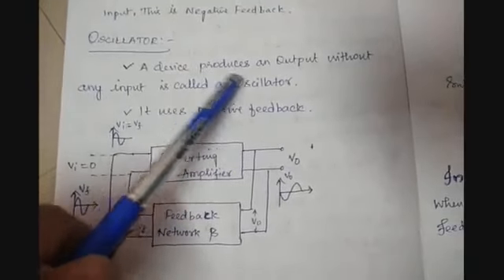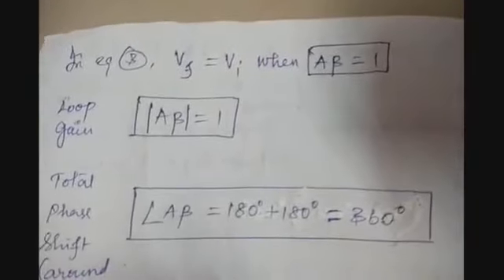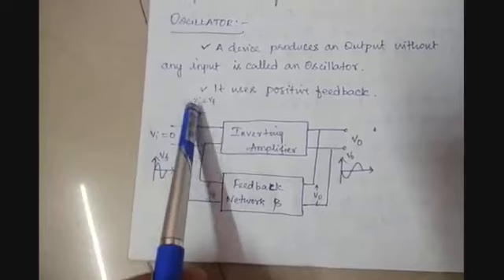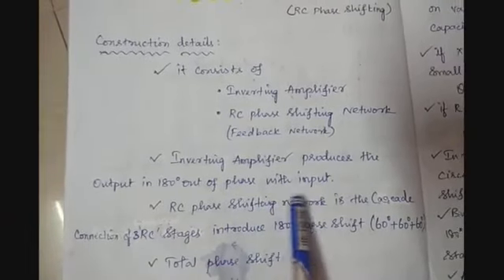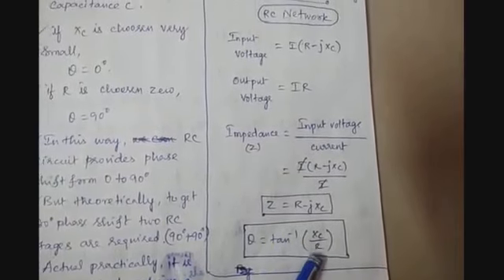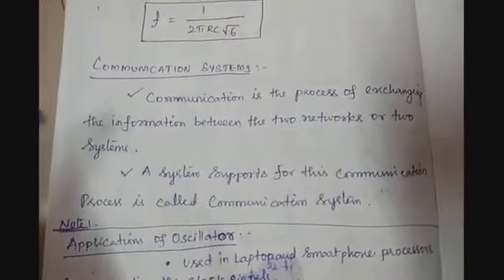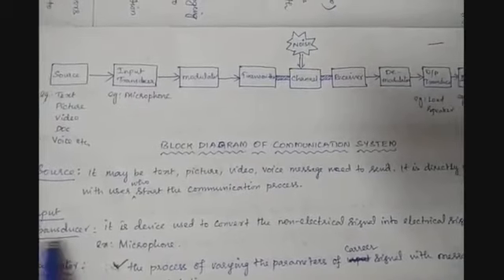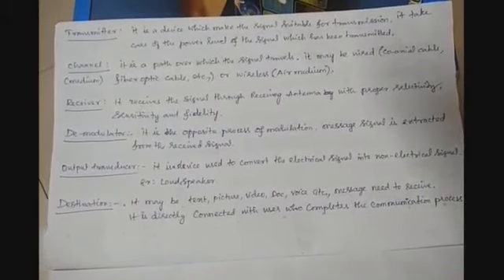RC phase shift oscillator, Communication system